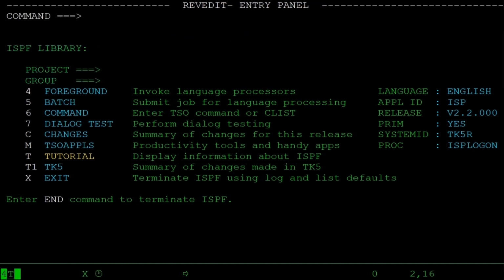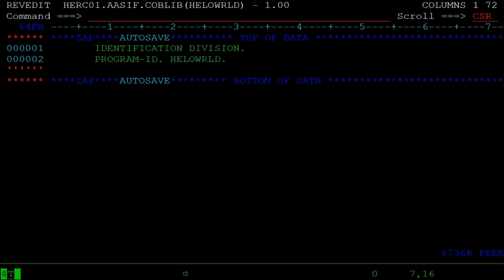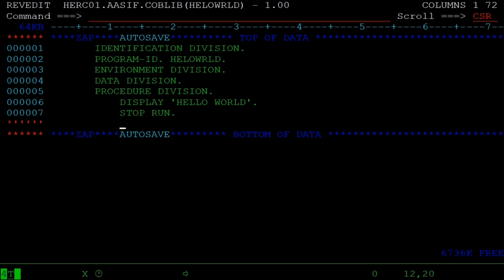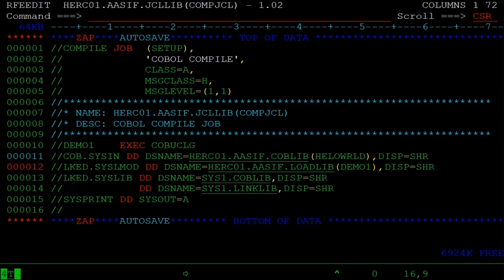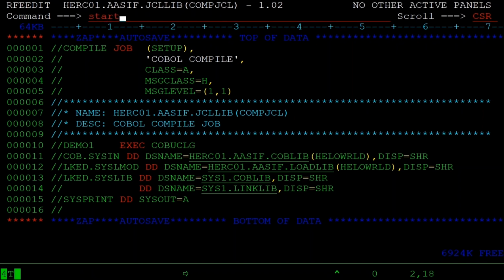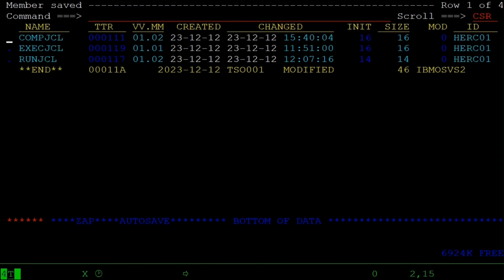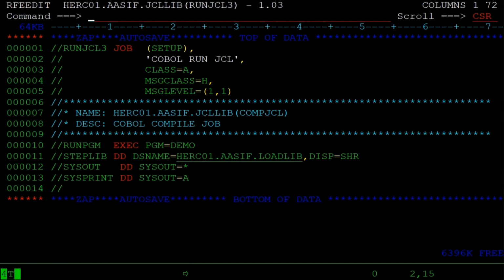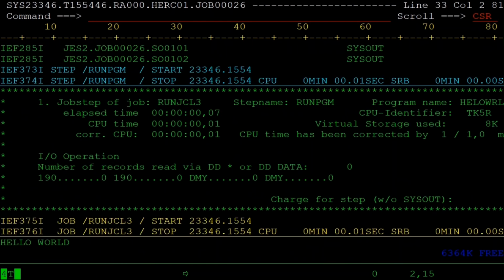Module 2.3: COBOL Sample Hello World Program | COBOL Programming Full Course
COBOL Sample Hello World Program | COBOL Programming Full Course

Video covered the following terms:
cobol programming,
cobol training,
cobol tutorialspoint,
cobol tutorial,
cobol refresher,
cobol guide,
cobol programming tutorial,
cobol course
cobol coding,
cobol learning,
cobol interview questions,
cobol language,
cobol overview,
cobol hercules
cobol history
cobol application
cobol program analysis
cobol array
cobol banking system
cobol banking
cobol explained
cobol programming projects
cobol redefines
cobol real time scenarios
cobol search
cobol sample program
cobol syntax
cobol subroutine
cobol software
cobol examples
cobol emulator
cobol introduction
cobol hello world program
cobol installation
cobol compiler
cobol unstring
what is cobol used for
cobol vsam
cobol windows
cobol zos
cobol z/os